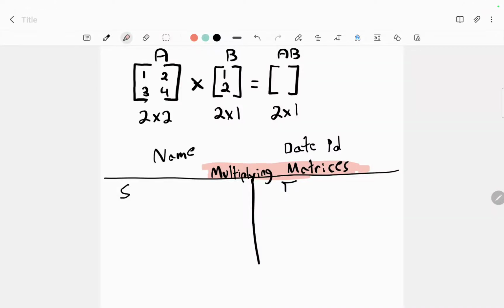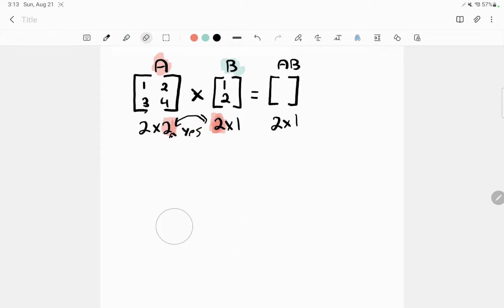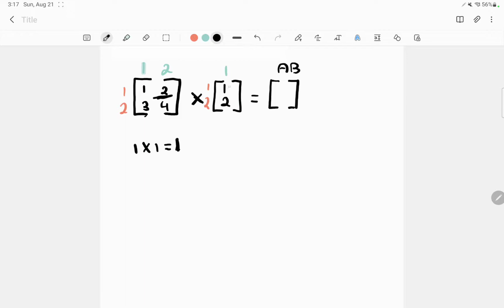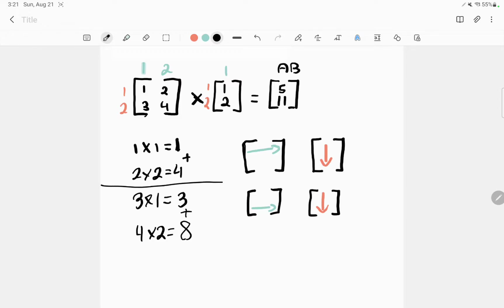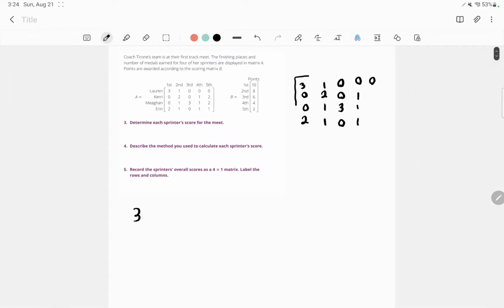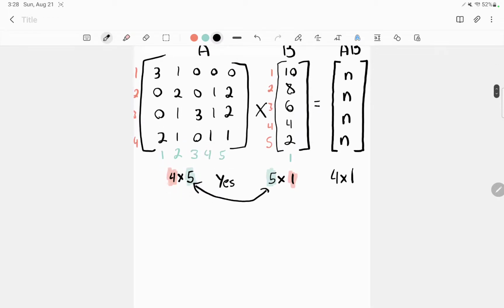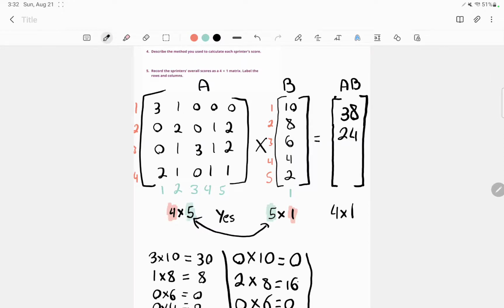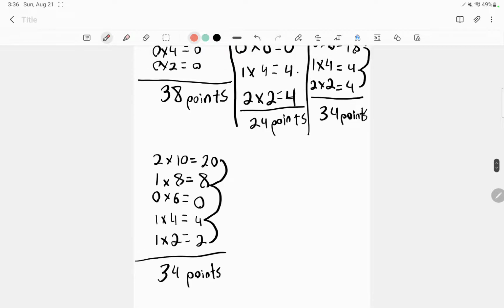Multiplying Matrices - Part 2